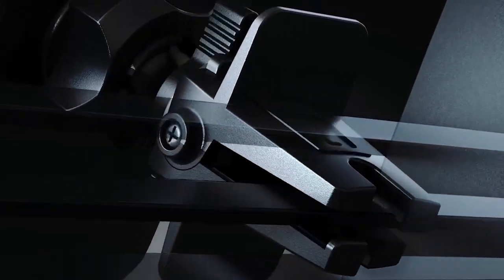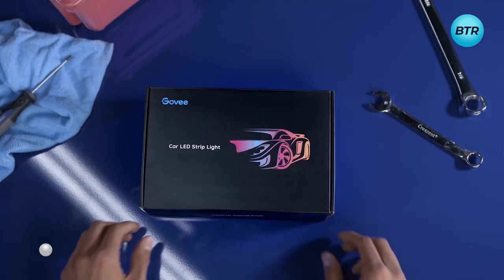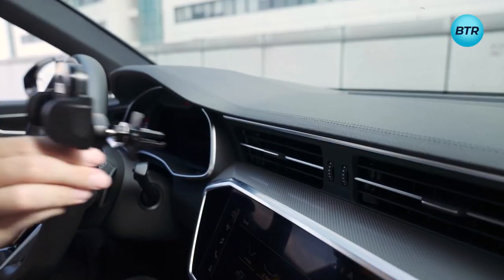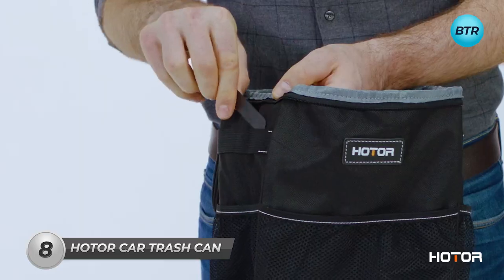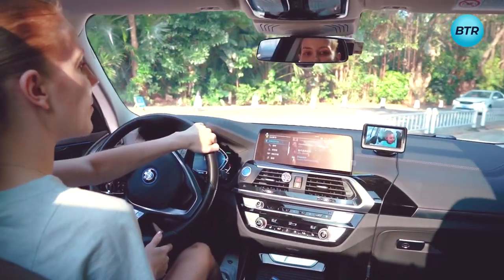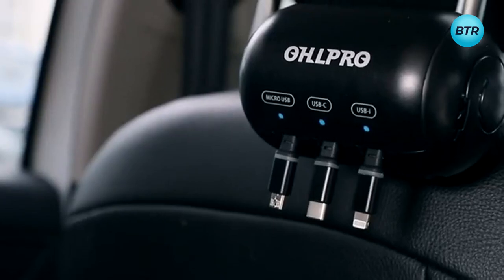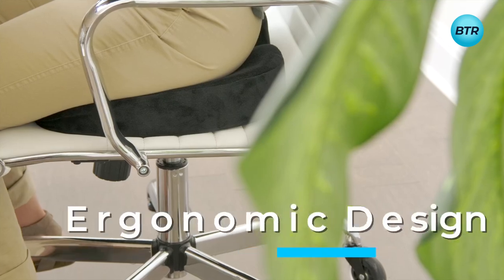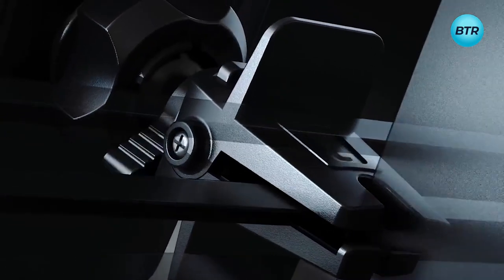14 ESSENTIAL Car Gadgets under $50 Every Driver Should GET!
In this video, we'll be showcasing essential car gadgets and accessories under $50 that every driver should get. We've scoured the market to find these budget-friendly car gadgets that will improve your driving experience and make your daily commute more comfortable and enjoyable. From phone mounts and FM transmitters to seat cushions and headrest hooks, these car gadgets are selling fast and have received rave reviews from satisfied customers. So, don't miss out on the chance to upgrade your car with these budget-friendly and highly-rated gadgets. You’ll love it.

Gadget Timecodes + Gadget Links
0:00 - Intro
0:16 - ANCEL AD310 Diagnostic Scan Tool
1:13 - AstroAI Tire Inflator
2:05 - Underglow Car Lights
3:08 - Bluetooth FM Transmitter
4:10 - Phone Mount For Car
5:02 - XERGUR 2 in 1 Car Steering Wheel Tray
6:06 - Hotor Car Trash Can
6:58 - Zeehoo Car Charger Mount
7:57 - Rohent Baby Car Camera
8:54 - BMK 200W Car Power Inverter : (good alternative)
10:03 - Retractable Car Charger
11:06 - CARTMAN 148 Piece Tool Set
12:00 - Everlasting Seat Cushion
13:12 - EldHus Headrest Hooks Hanger

Every gadget on this channel or in a video here is independently selected, though I may be compensated or receive commission if you buy a product through my links. Ratings and prices of gadgets are accurate and items are in stock as of time of publication.